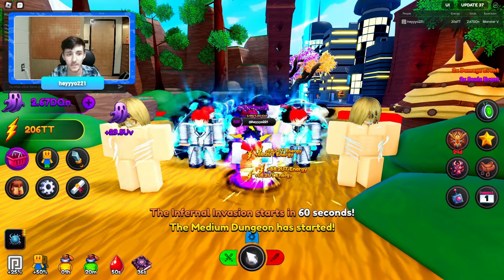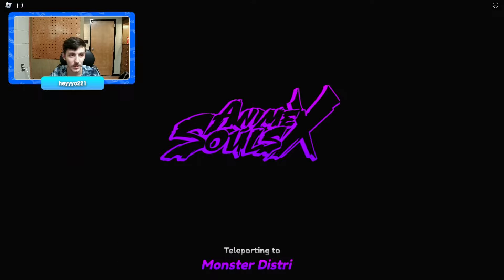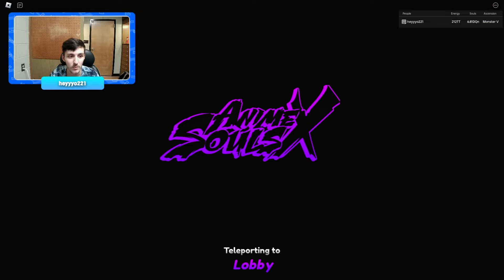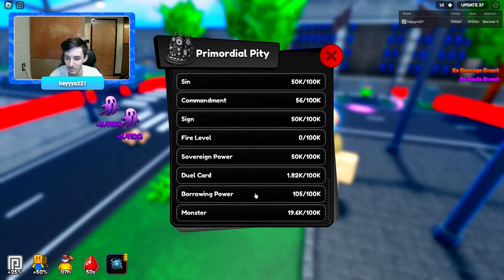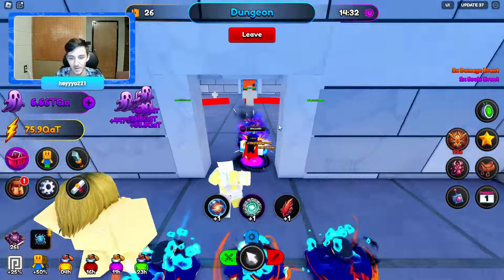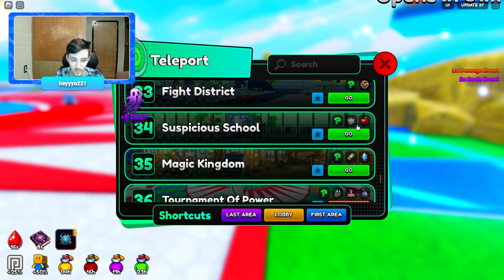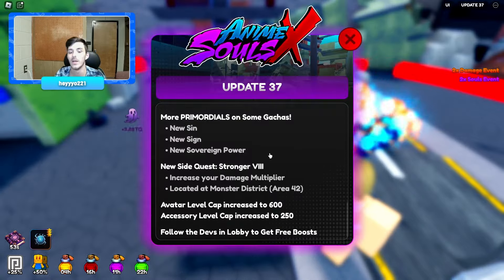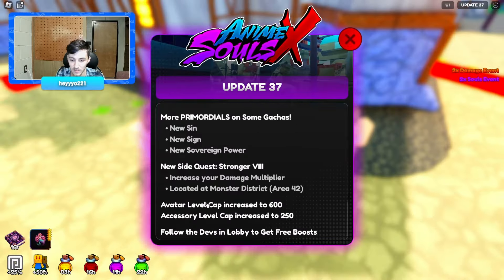Finally Maxing Out 24 Hour Grind Anime Souls X